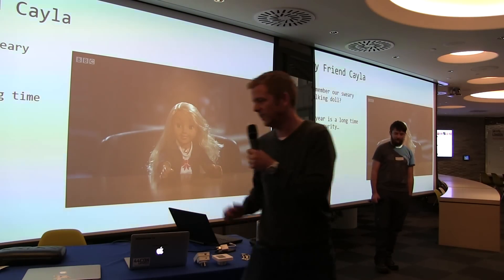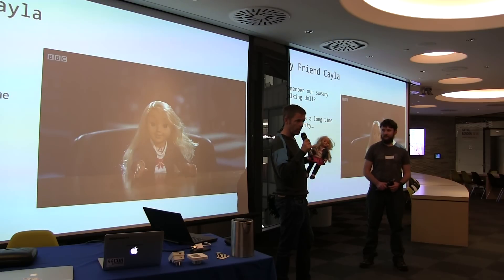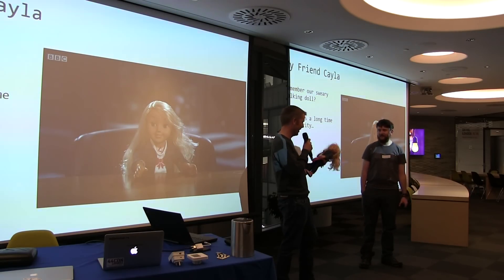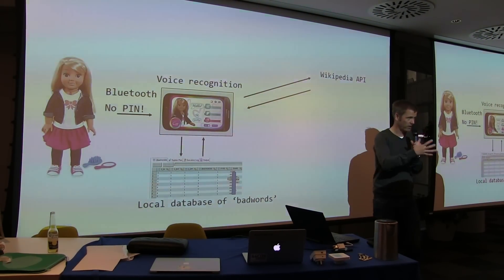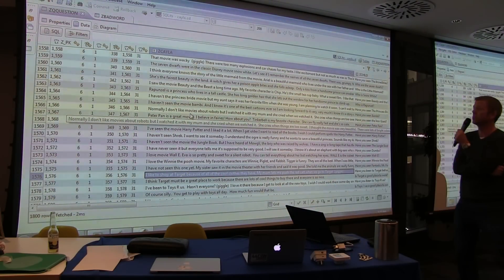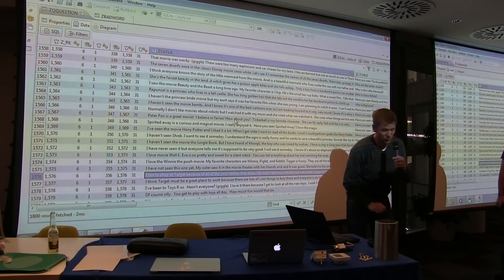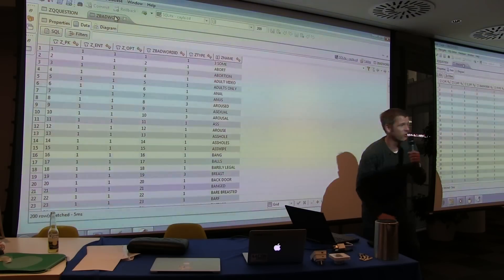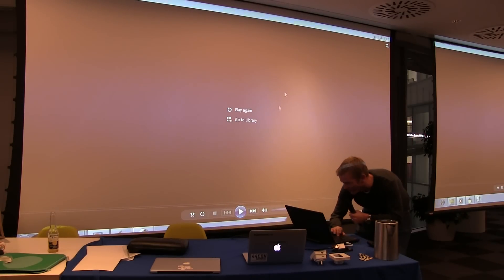Demonic Doll Possession through the magic of IoT (in)security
Part of "The Thermostat, The Hacker, and The Malware" IoT Security Talk by Ken Munro and Andrew Tierney
Following the PoC of thermostat ransomware Ken Munro and Andrew Tierney performed at DefCon 24, this presentation digs even deeper into IoT devices and their apps. Staying with the thermostat Ken and Andrew will walk through the ransomware attack and then move onto general malware - which has no easy method for detection. Even when firewalled these devices are still vulnerable to local attacks so we’ll show you how you can achieve a compromise. We’ll also take a look at CSRF spraying, IoT gear in public areas, supply chain tampering, and malicious firmware updates.